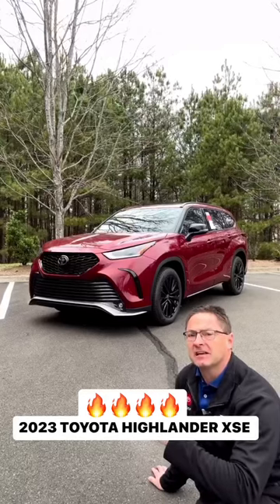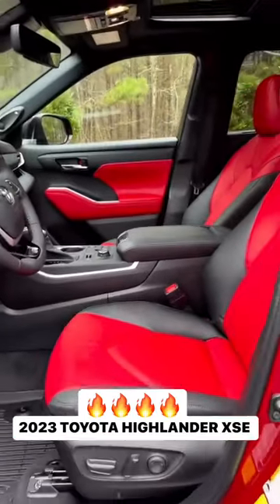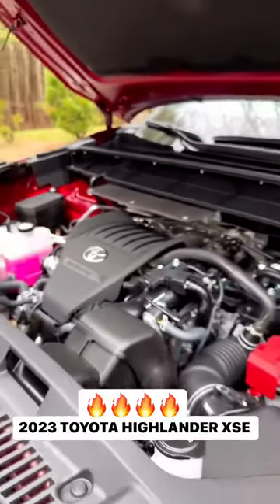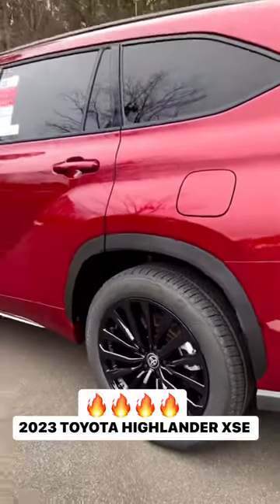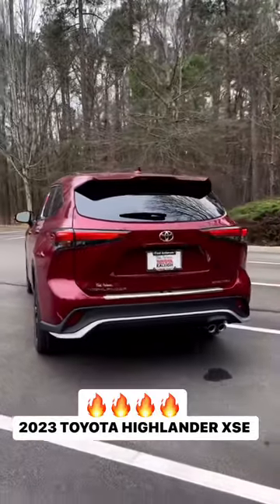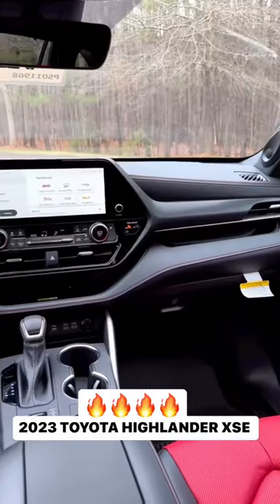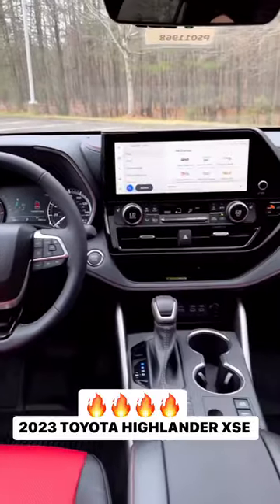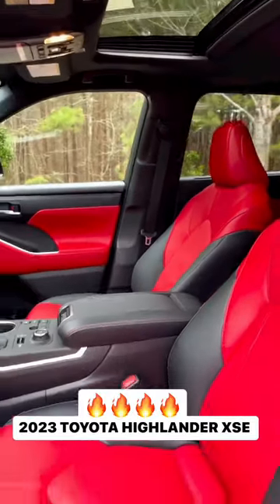This Ride Will please your style 2023 Toyota Highlander XSE